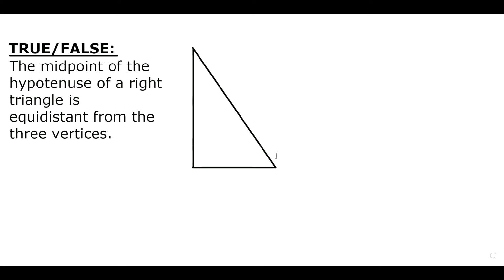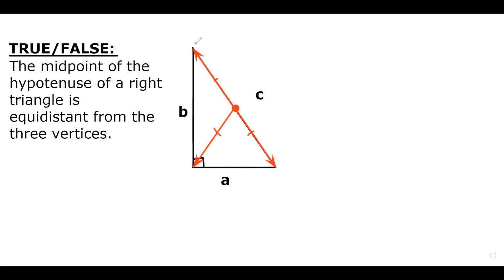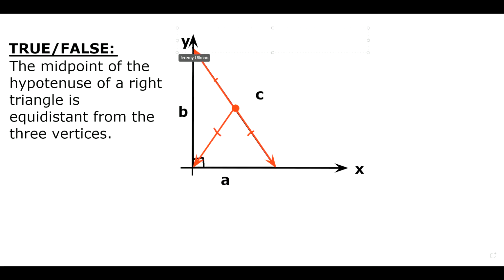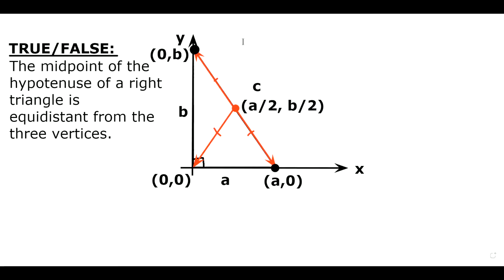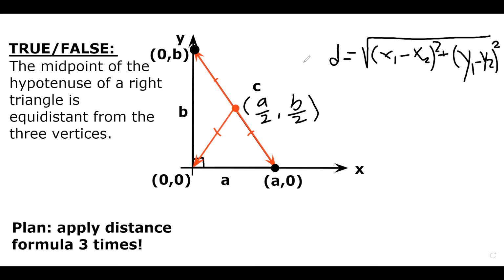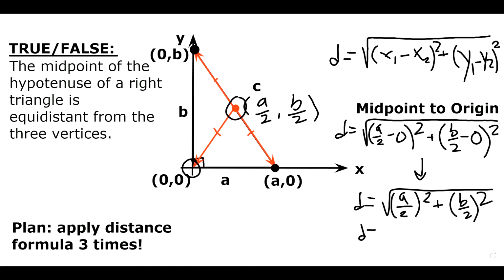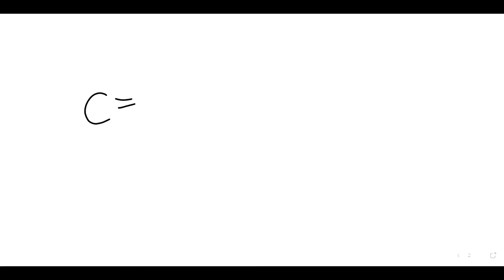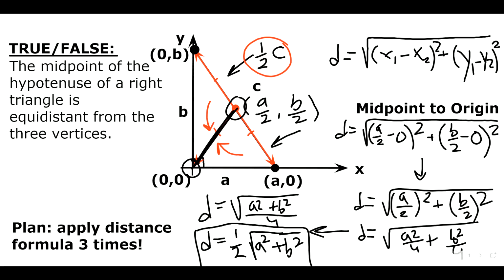Fun Right-Triangle Midpoint Proof ft. Analytic Geometry & Pythag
Is it true that the midpoint of the hypotenuse of a right triangle is equidistant from the three vertices? Let's take a look!